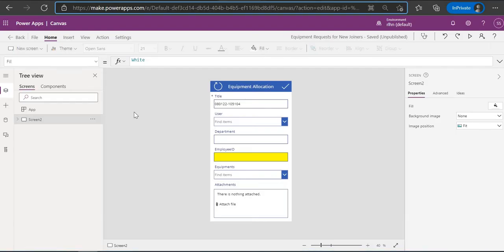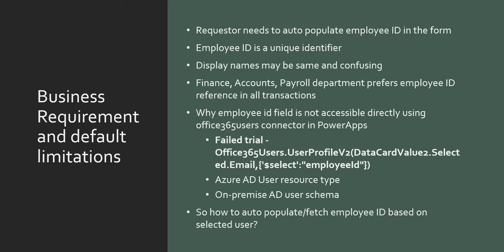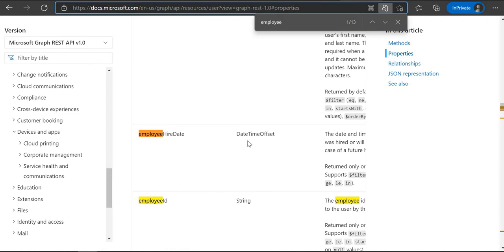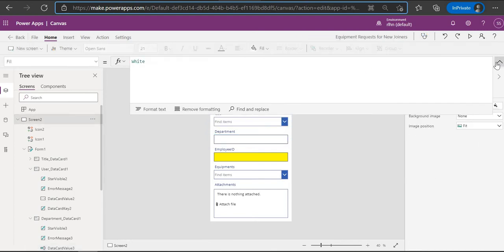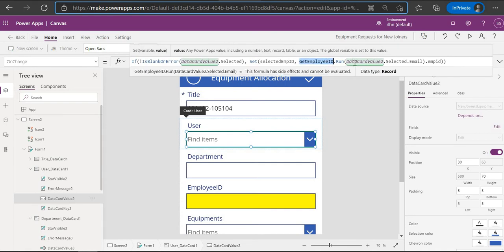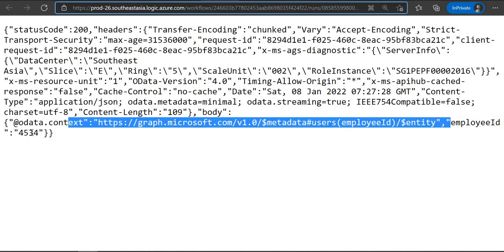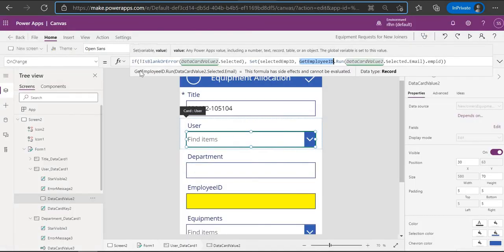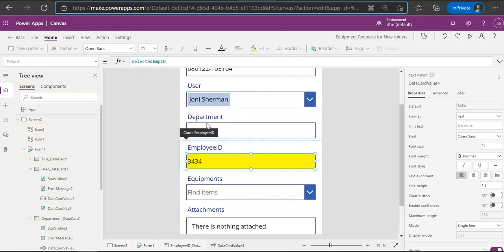Get employee ID from Azure AD into PowerApps | Power Automate | Office 365 Users | Power Platform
In this video tutorial we will learn the way to get the extension property like Employee ID from Azure AD into PowerApps. We will trigger a FLOW from PowerApps which will make a call to office 365 users connector.